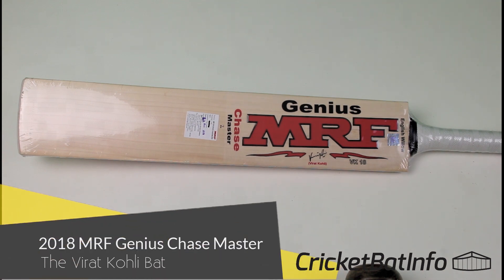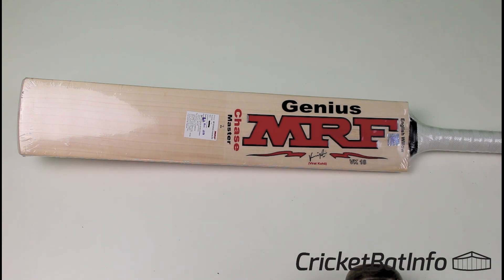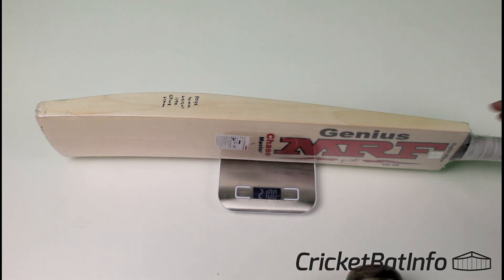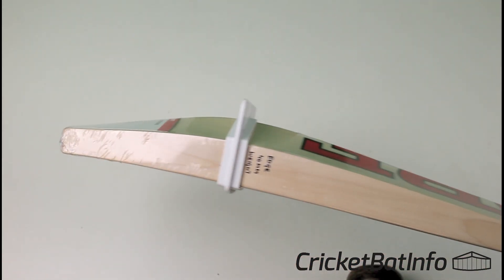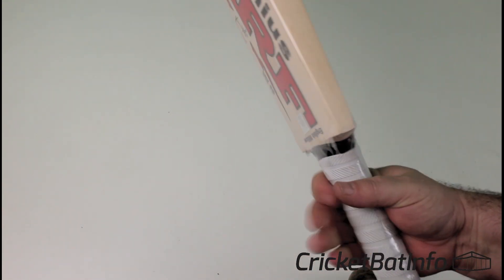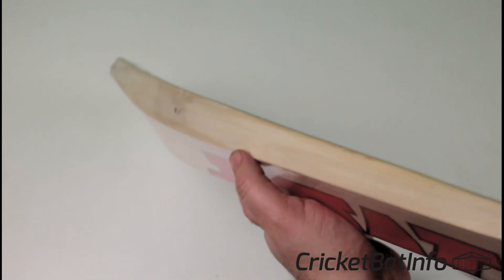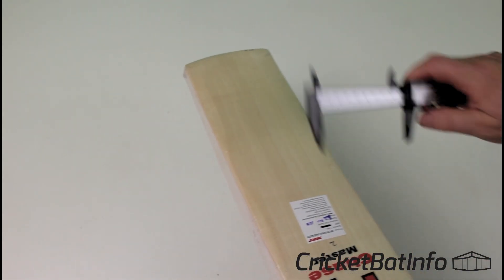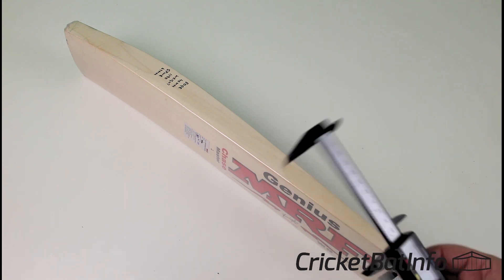The Virat Kohli Bat - 2018 MRF Genius Chase Master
This bat was sent in for review. My verdict is in the video and you may be surprised with what I think.

Purchased from the Cricketershop in India

Please comment which manufacturer is making this bat as I'd love to hear your thoughts.

I said in the video the owner may now be selling. I'll post this on My Facebook page and you can comment and he will contact you via PM. Bat is headed to Tasmania.

Marc